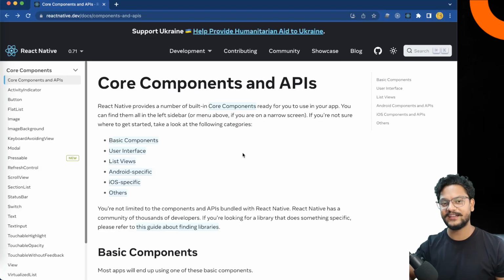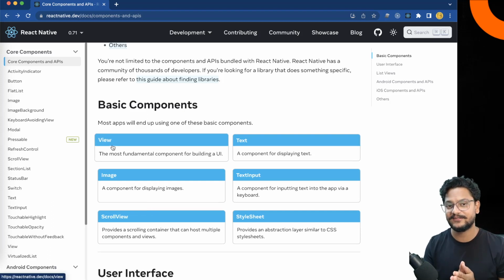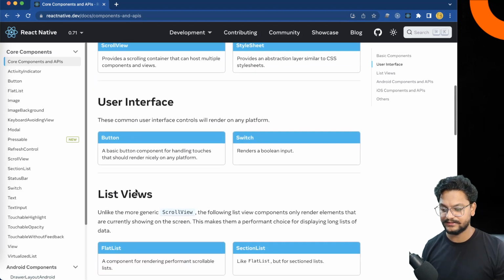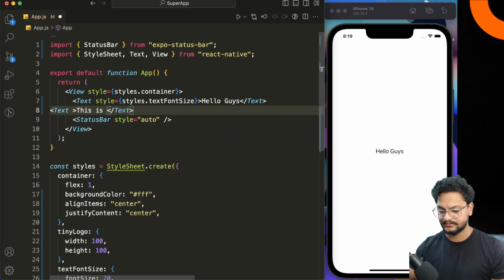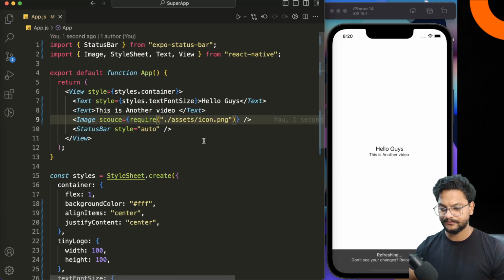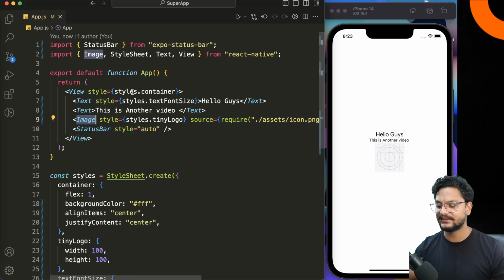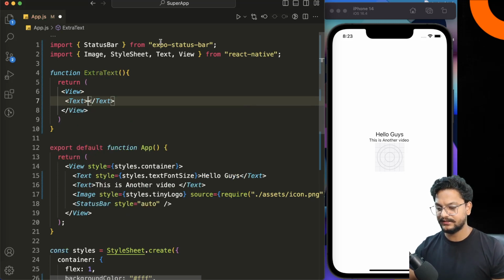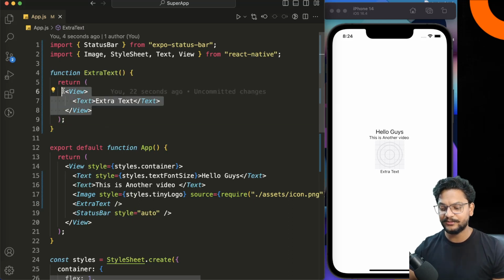#5 Understanding React Native components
Are you interested in building mobile apps using React Native? If so, then understanding React Native components is essential! In this video, we'll dive into the basics of React Native components, including built-in and custom components, creating components, and using props and state. By the end of this video, you'll have a solid understanding of how React Native components work and how to use them to build amazing mobile apps.